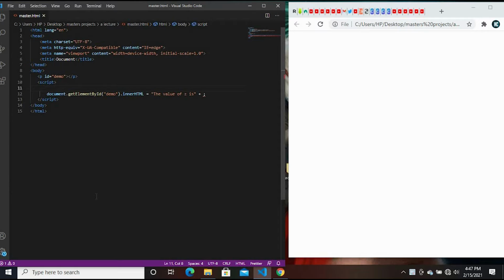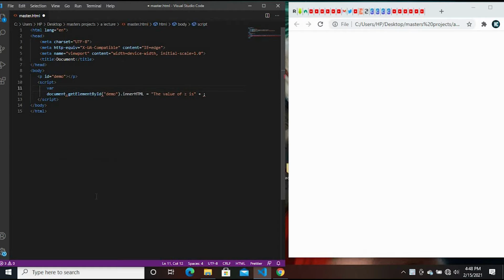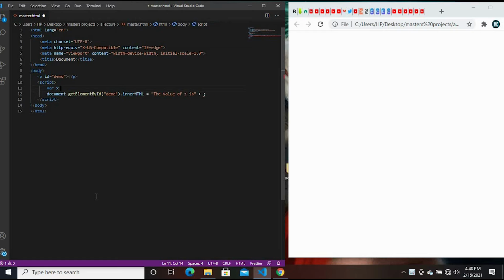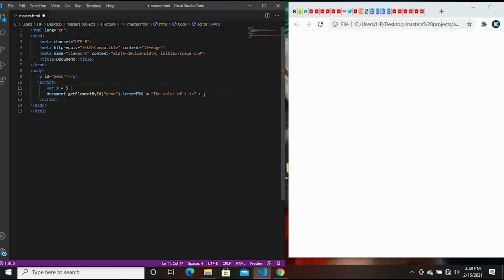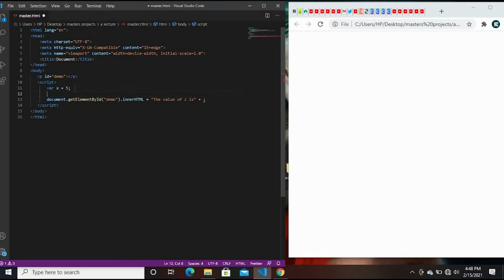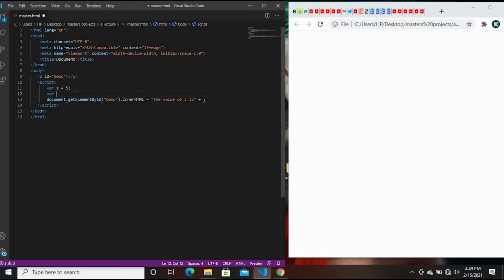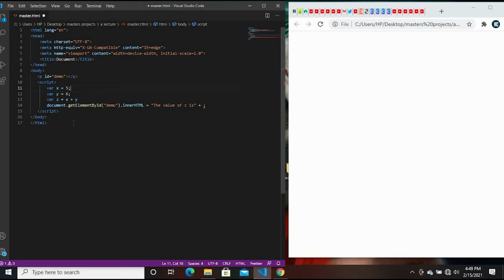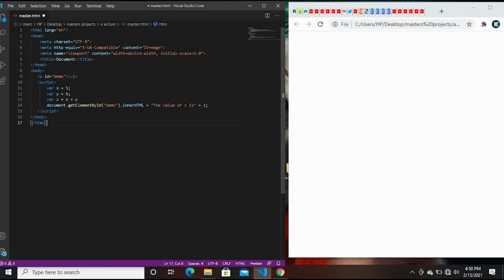Basics of javascript variables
In this tutorial we will be taking you the basics of Javascript in subtle way. The tutorials will start with the easiest part of Javascript which is variable.